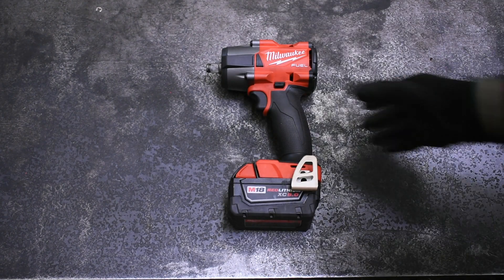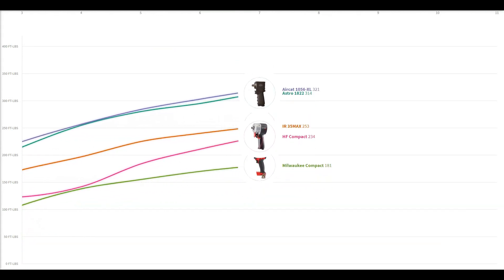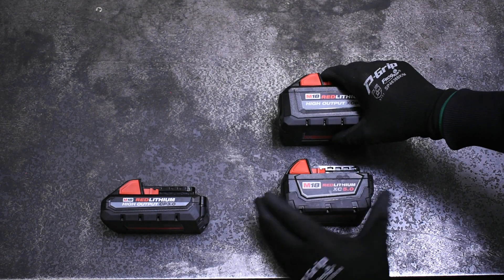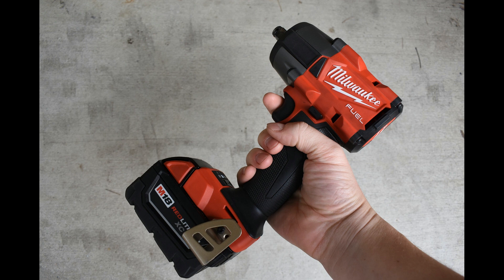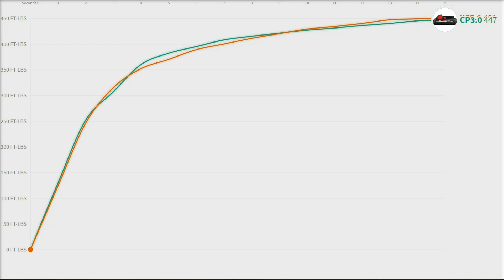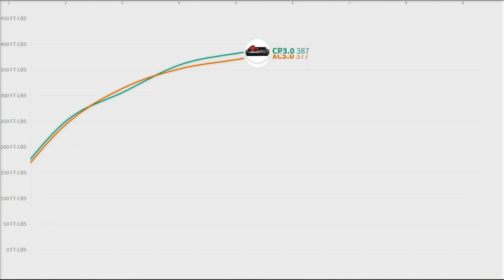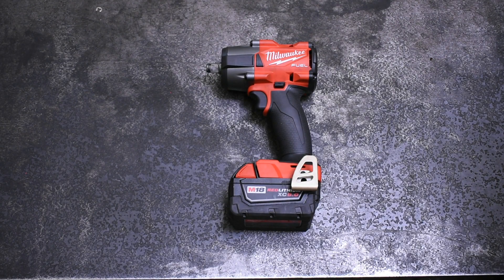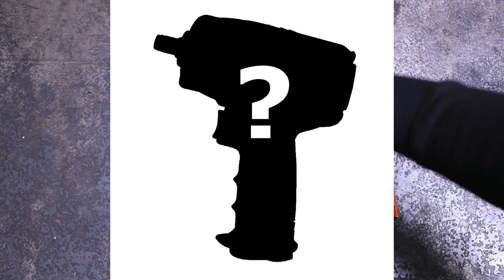Smaller Battery/More Power? Tested: CP3.0 HO vs. Standard 5.0 M18 Battery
Milwaukee's new M18 FUEL High output batteries advertise some voodoo about packing more of a punch, but is it enough to downscale in battery size without losing power? The CP3.0 "HO" 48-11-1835 goes up against the standard XC5.0 found on most Milwaukee M18 tools including this 2962-22 Gen 2 Mid-Torque.